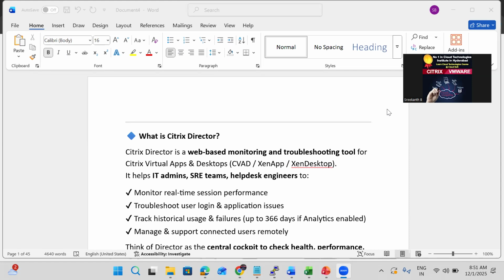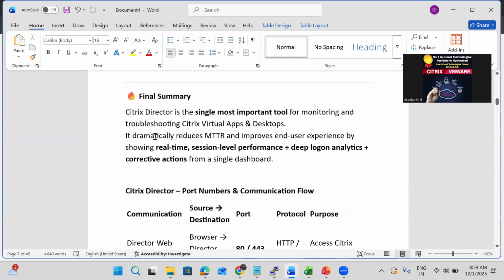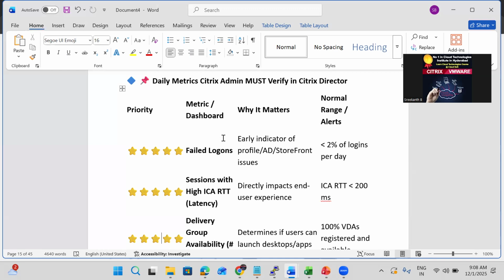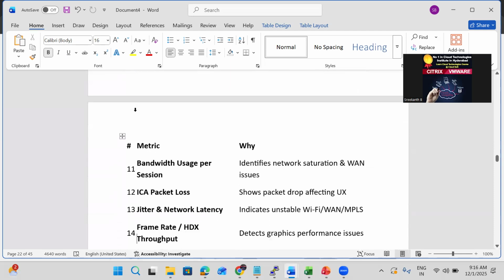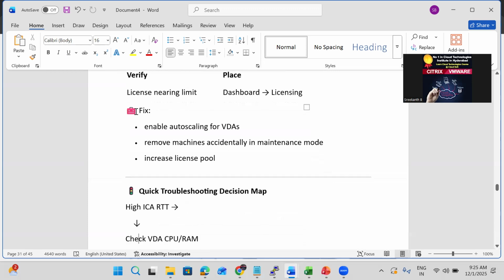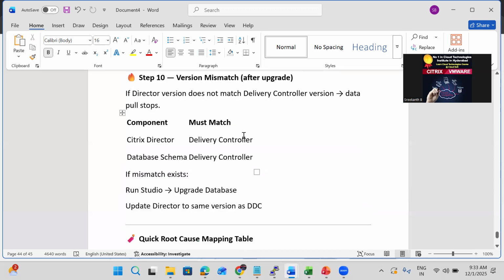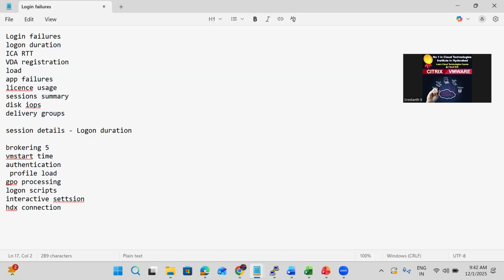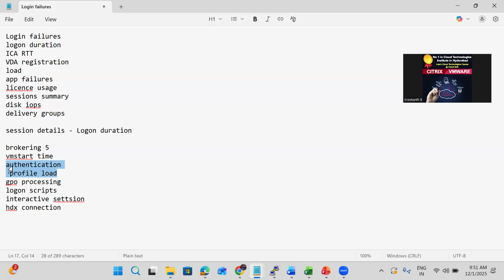Citirx Director for Monitoring and Troubleshooting explained